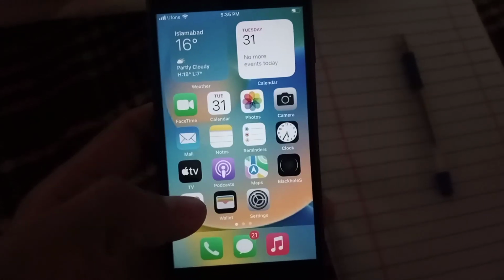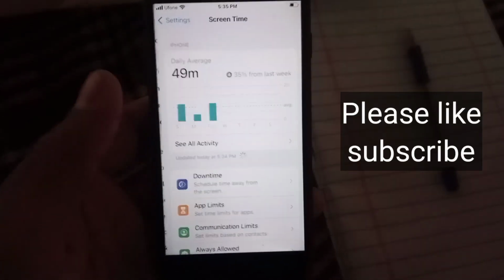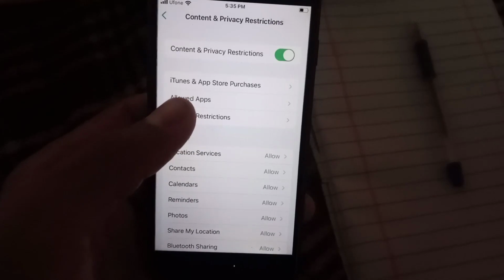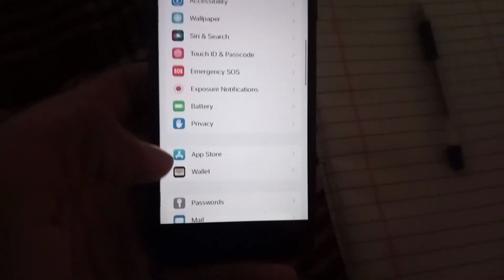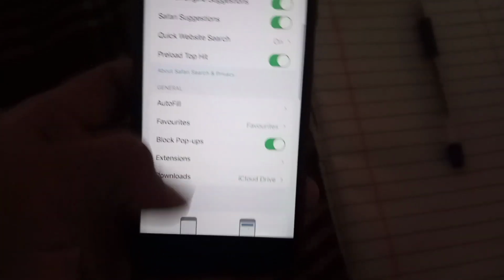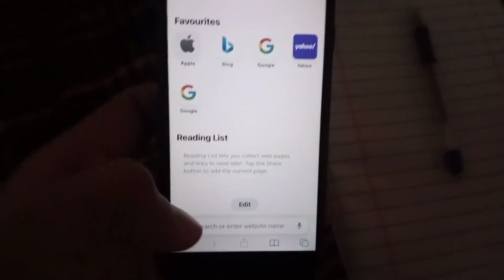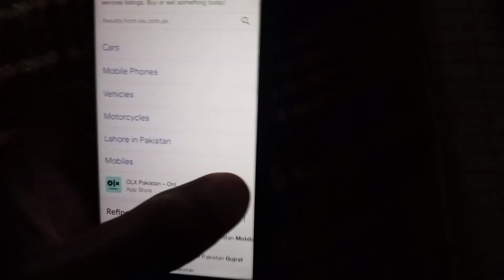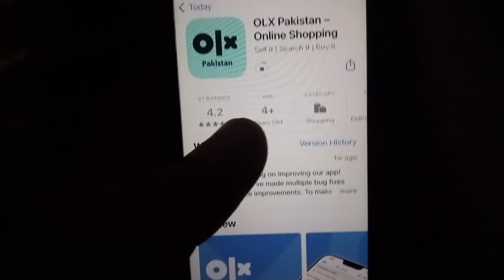this app cannot be installed because its integrity could not be verified ios 16 /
this app integrity could not be verified
this app cannot be installed because its integrity could not be verified ios 16.2
this app cannot be installed because its integrity could not be verified
this app cannot be installed because its integrity could not be verified 2023
this app cannot be installed because its integrity could not be verified Carx Street
this app cannot be installed because its integrity could not be verified Hindi
Ios 16
 how to verify app integrity ios 16
unable to install app ios 16
how to verify app integrity on iPhone
 iPhone ios 16
Integrity verification failed
iOS 16 app installation error
Cannot be installed
Security measures
Trust issues
App verification process
Apple security
iOS app install troubleshooting
How to fix integrity verification failed error
Resolve integrity verification failure in iOS 16.